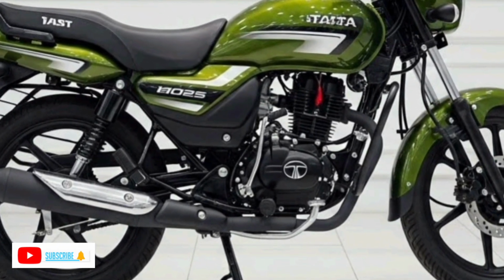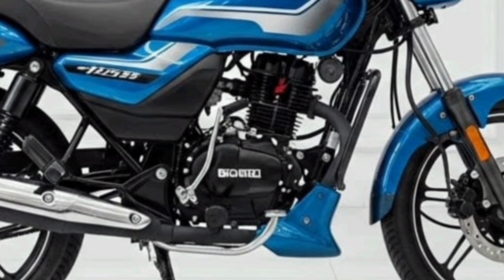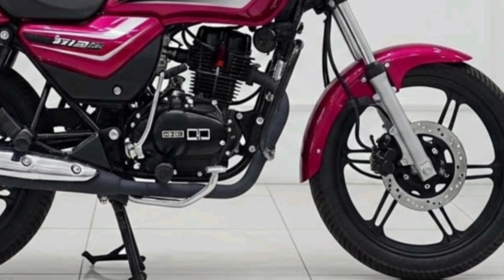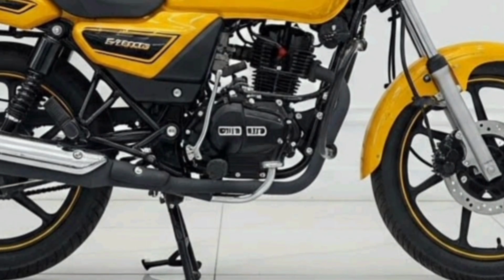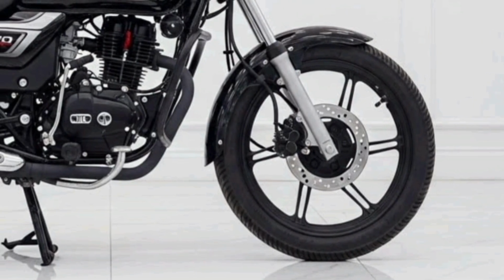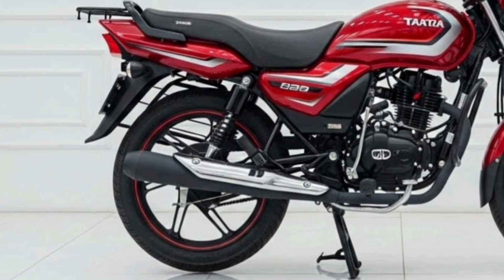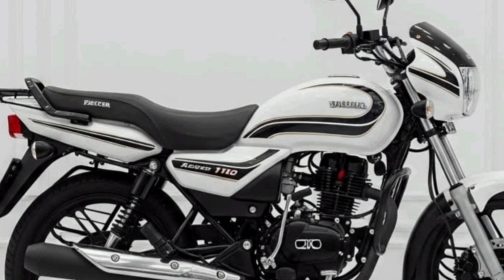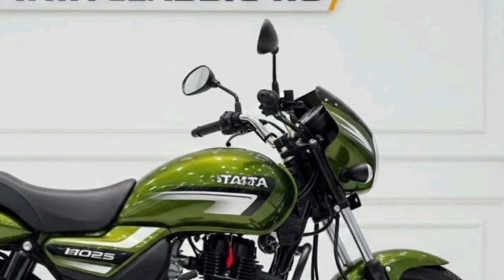“2026 Tata Classic 110 – The Most Fuel-Efficient Bike You Can Buy!”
Discover everything about the 2026 Tata Classic 110 in this full review! From its simple yet durable design to fuel-efficient performance and rider-friendly features, we break down why this bike is perfect for daily commuting and budget-conscious riders. Watch as we explore its comfortable seating, semi-digital instrument cluster, reliable 110cc engine, low maintenance design, and practical ergonomics that make every ride smooth and hassle-free.
Whether you’re navigating city traffic or heading out on short trips, the Tata Classic 110 combines efficiency, comfort, and reliability like no other bike in its segment.
✅ Engine: 110cc, single-cylinder
✅ Power: Around 8–9 HP
✅ Torque: 9–10 Nm
✅ Price: ₹60,000 – ₹65,000 (approx.)
✅ Key Features: Fuel-efficient engine, comfortable ergonomics, semi-digital instrument cluster, durable build, low maintenance

Cover tittle
“2026 Tata Classic 110 – The Most Fuel-Efficient Bike Yet!”
“This Tata Classic 110 Will Save You Thousands on Fuel!”
“Tata Classic 110 Review – Simple, Reliable, Unstoppable!”
“Is This the Best Commuter Bike of 2026? Classic 110 Deep Dive”
“Tata Classic 110 – Affordable, Durable, Perfect for City Rides!”
“The Bike Everyone is Talking About – Tata Classic 110 Review”
“2026 Classic 110 – Comfort, Efficiency, and Reliability in One!”
“Tata Classic 110 Review – Low Cost, High Performance!”
“2026 Tata Classic 110 Uncovered – Best Bike for Daily Commutes!”
“Classic 110 – The Ultimate Budget-Friendly Commuter Bike!”